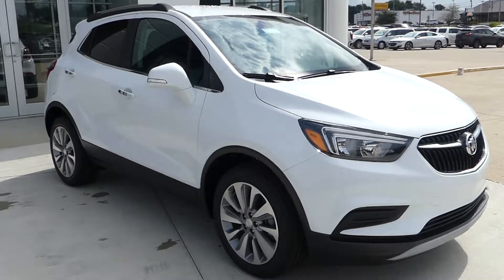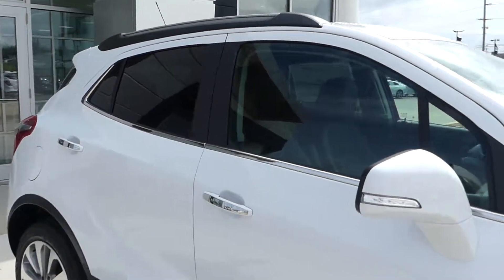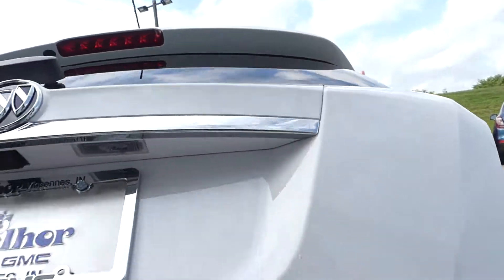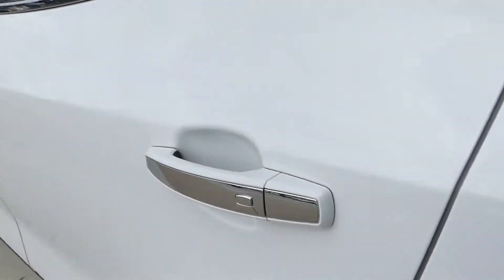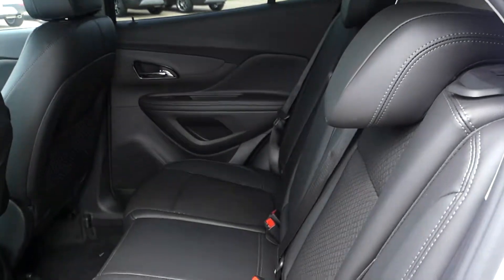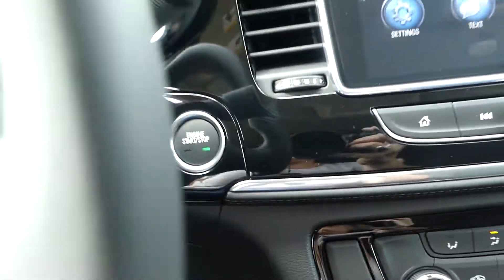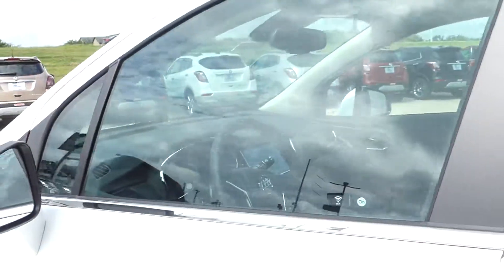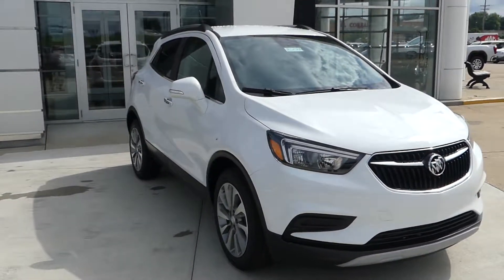[2019 Buick Encore] Walkaround/Overview - (Stock B20819)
We're open,
Monday-Friday 8AM-8PM
Saturday 8AM-5PM

-   626 Kimmell Road Vincennes IN 47591 US   -